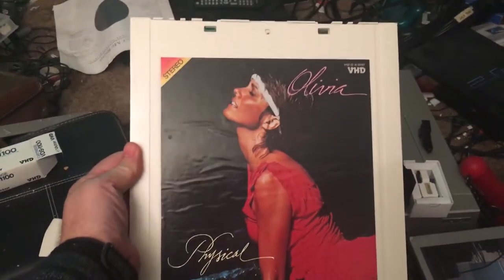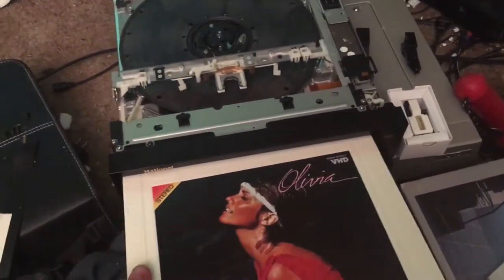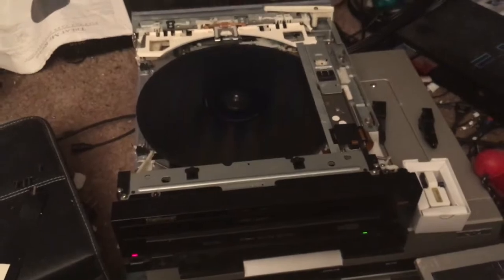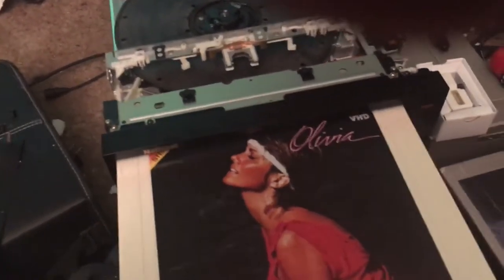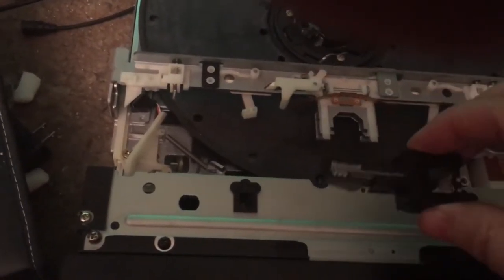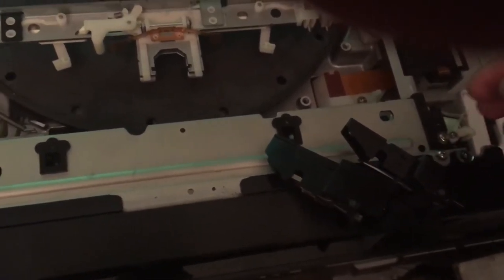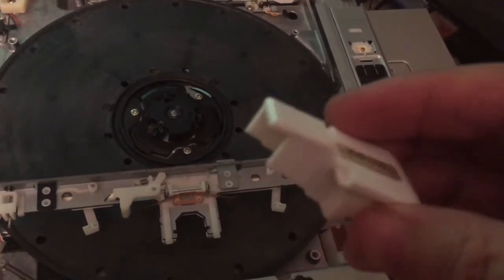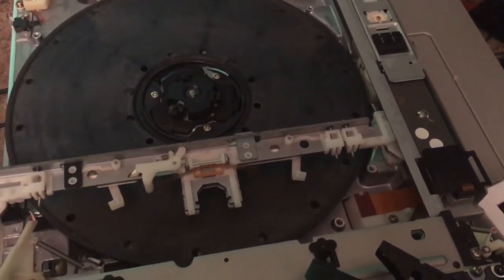National VHD player loading and stylus cartridges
My last video was at the wrong frame rate so wanted to show this player loading and unloading again in 60fps, and also show the 3 different types of stylus cartridges that I know of for these players- which one you need depends on the player.